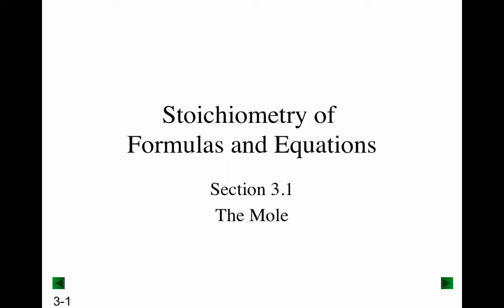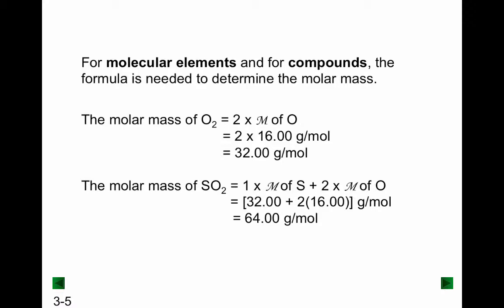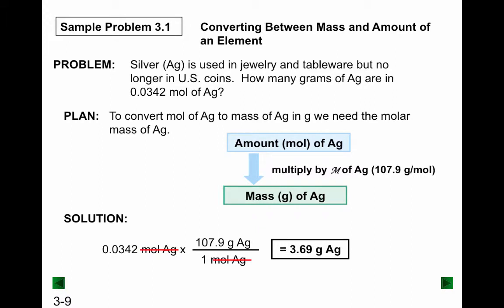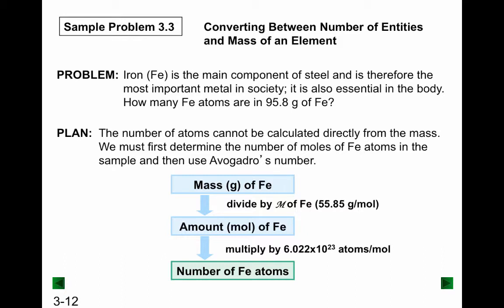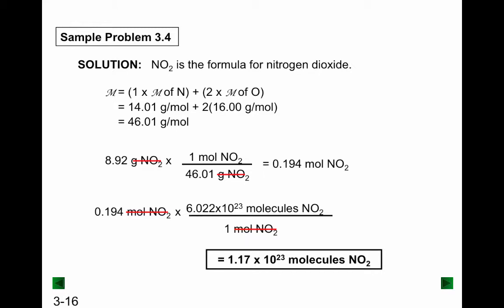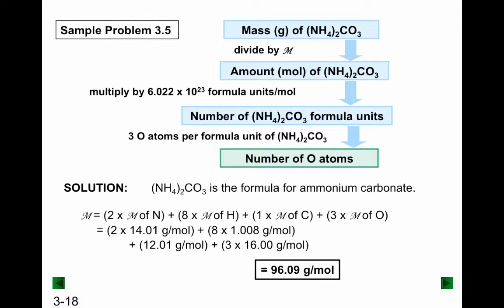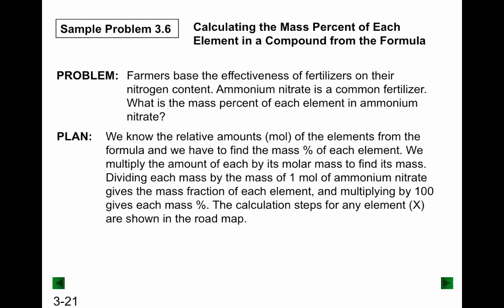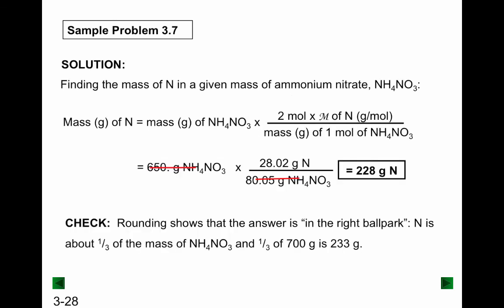Chem 1010 - wk 4 pt 2